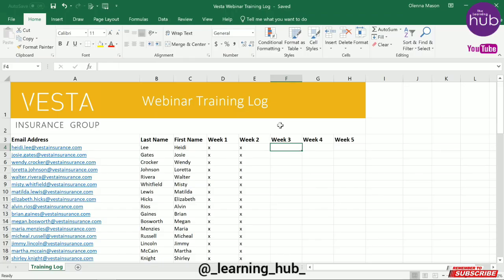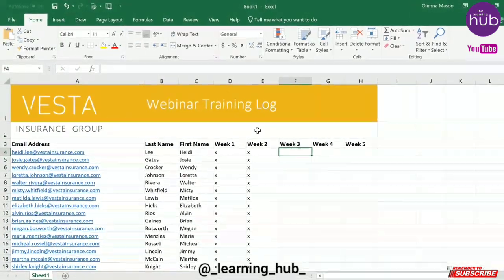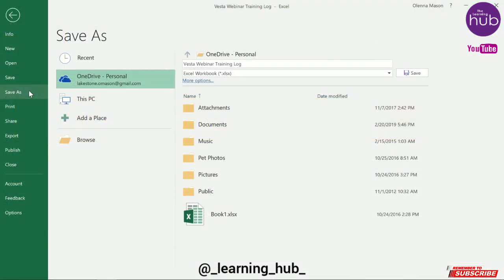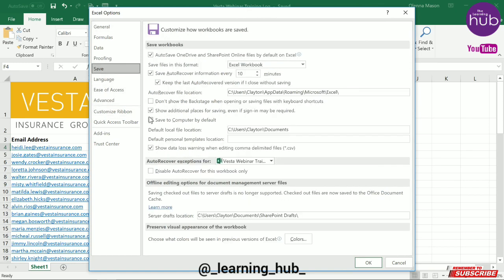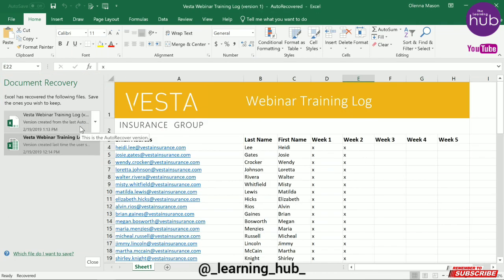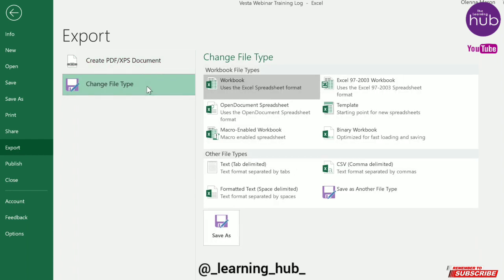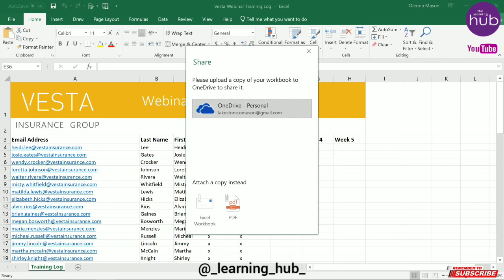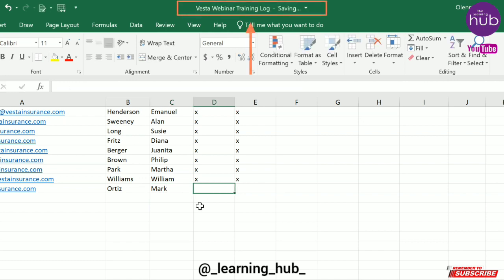CLASS-4-SAVING & SHARING IN EXCEL|ADVANCED EXCEL TRAINING TUTORIALS 2023|EXCEL FULL COURSE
Advanced Excel Full Course 2023 Excel Tutorial For Beginners | Excel Training |

Don't forget to save this post for future reference!